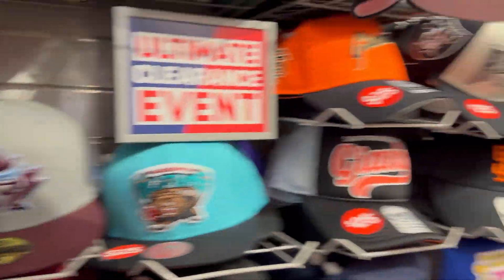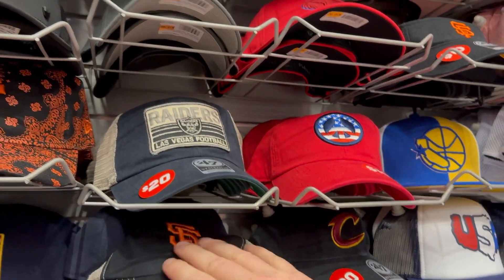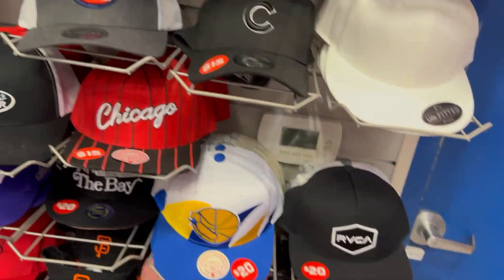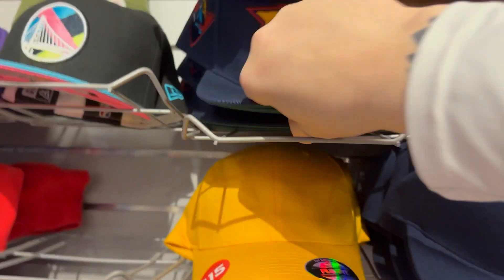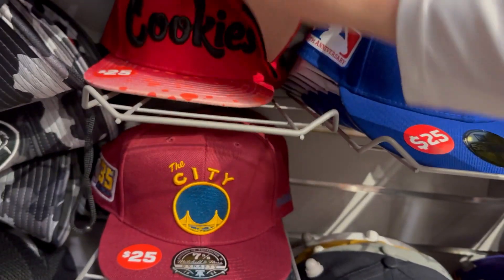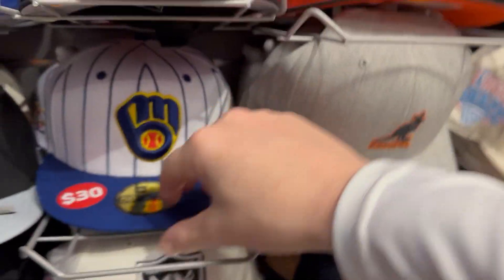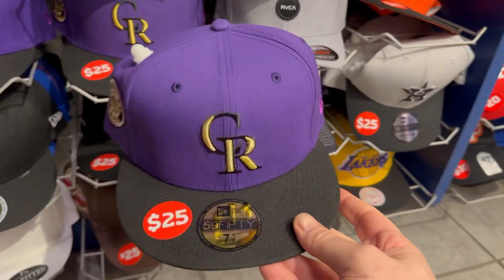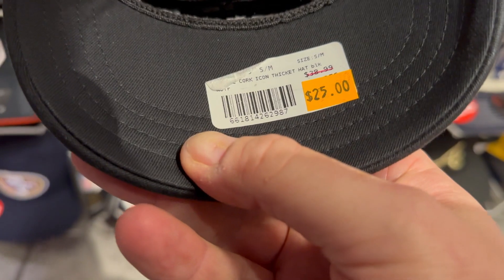Santa Cruz Lids Pick Up Capitola Mall